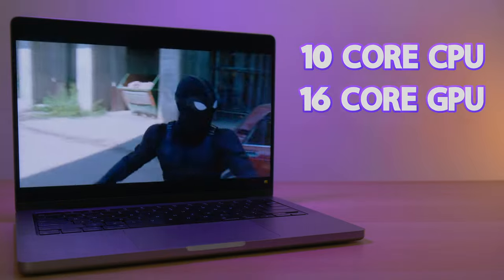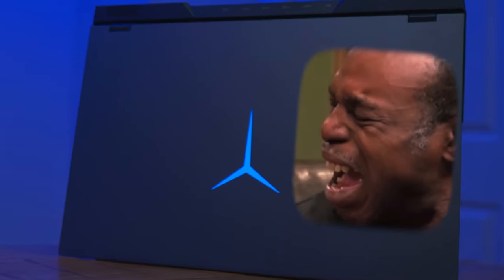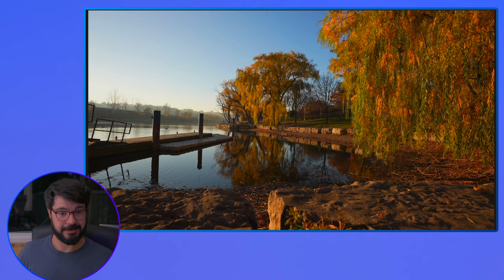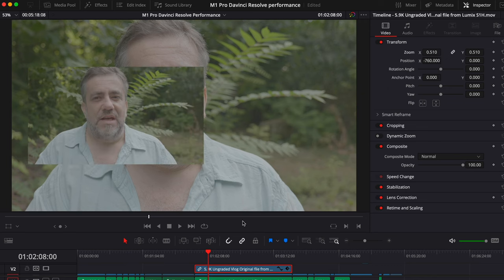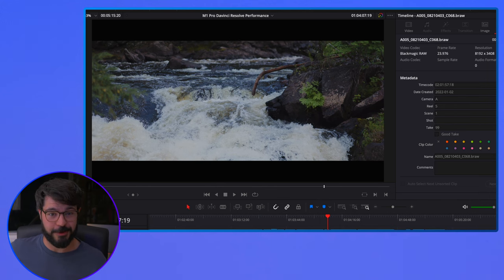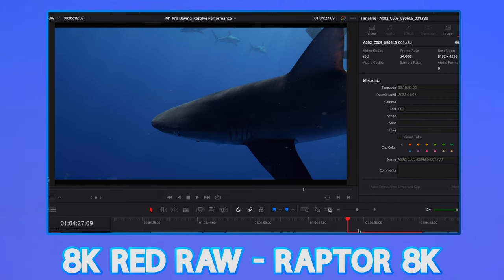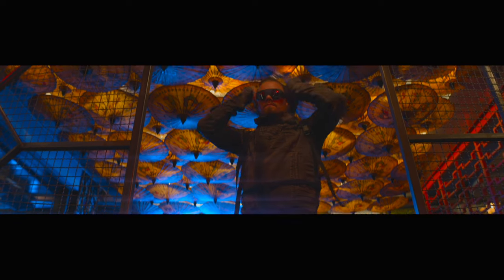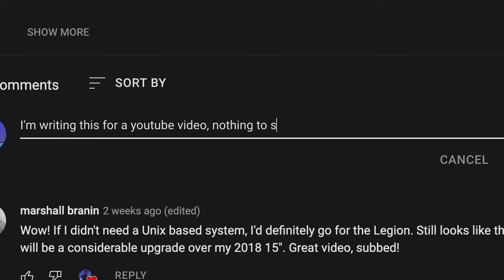M1 Pro in Davinci Resolve - Better than a 3070! Every test you need to see!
Thinking of buying a M1 Pro or Max? Wondering what computer is good enough for your video editing needs?

In this video we take a deep dive into Davinci Resolve's timeline performance and see what it CAN and CAN'T handle.

Footage

0:00